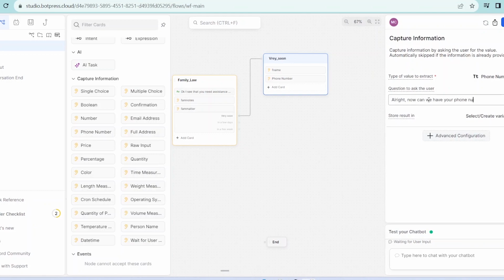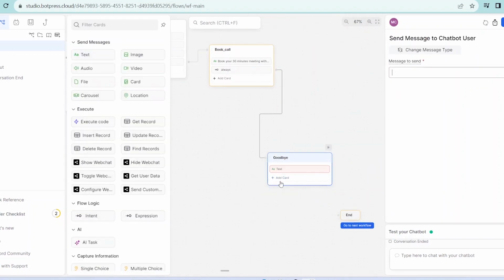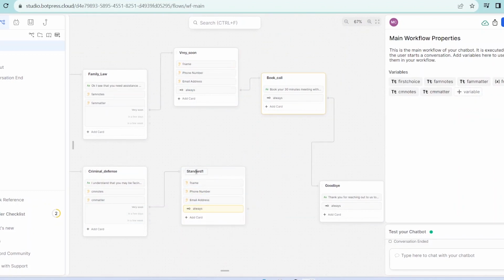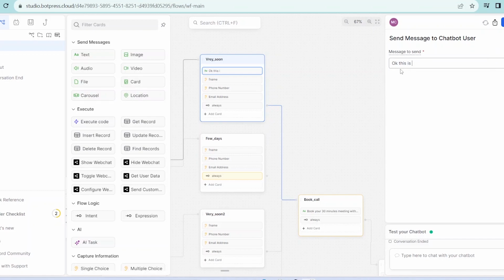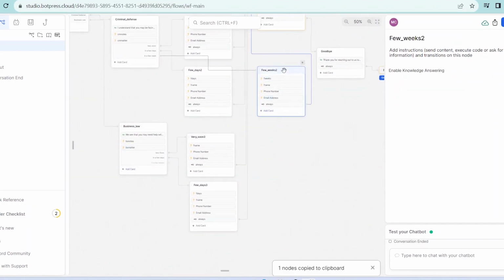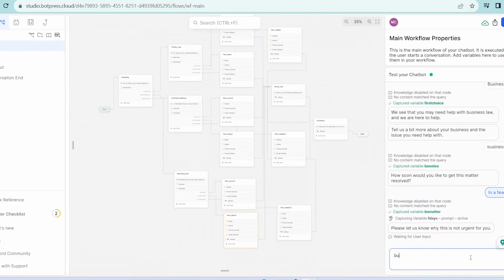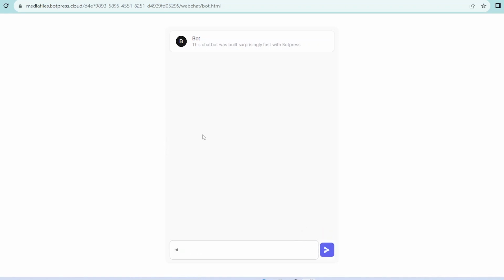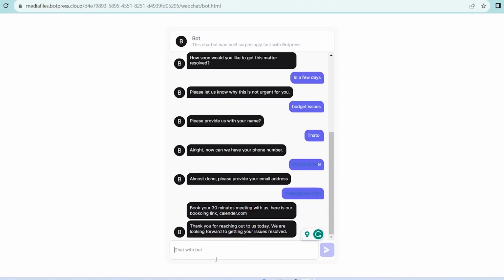Building My Very First Chatbot | Botpress | AAA Agency coming?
My First Chatbot Creation Journey with BotPress! 🚀 Join me in this exciting video as I dive into the world of chatbot development using BotPress. 🌐 Watch as I take you through the process of crafting my very first chatbot, exploring its features, customization options, and more. From ideation to implementation, you'll witness the steps I took to bring my chatbot to life. 🎉 If you're curious about chatbot development, BotPress, or the creative process behind it all, this video is a must-watch! Chatbot development, BotPress, First chatbot, Chatbot creation journey, Chatbot customization, Creative process.